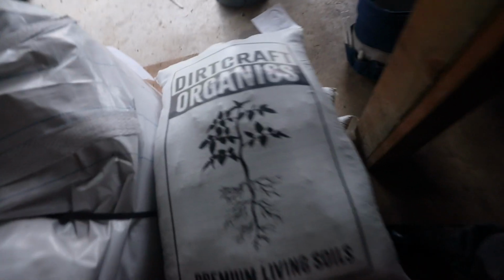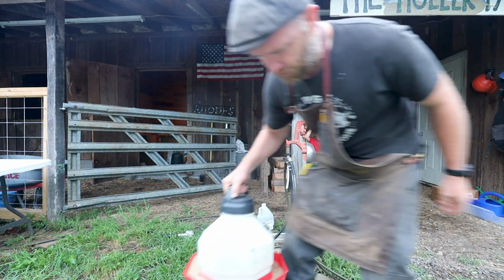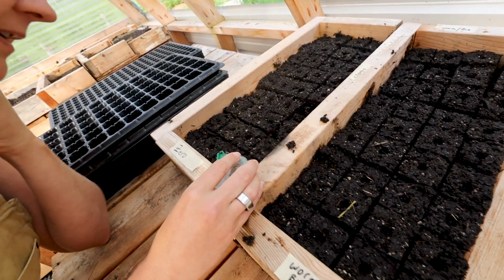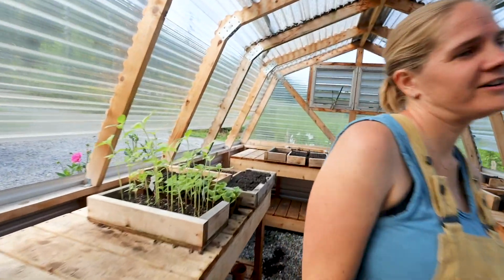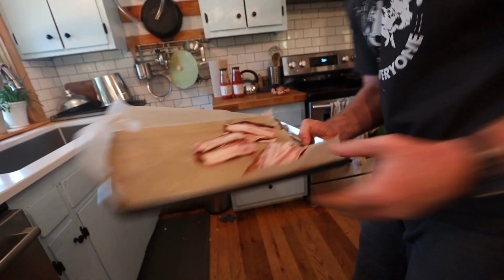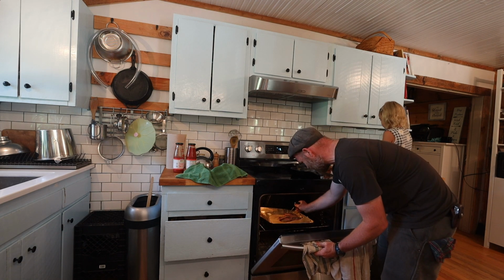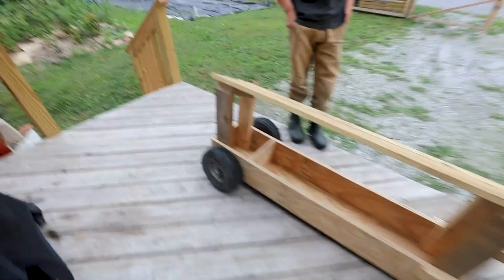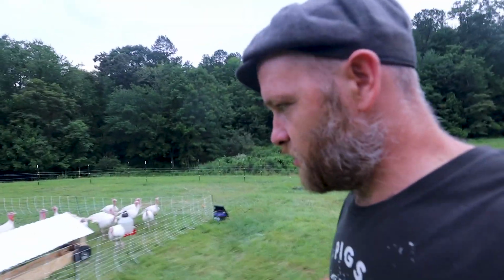Starting 100s of Seeds for Fall & Winter Gardening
If you want a fall or winter garden you’ve got to start now. In the summer heat. This is us planting hundreds of cold hardy fall crops prepping for the offseason.